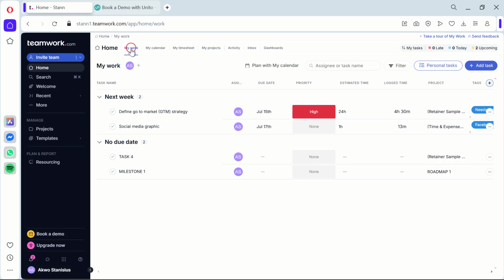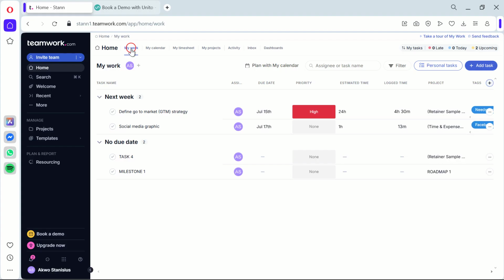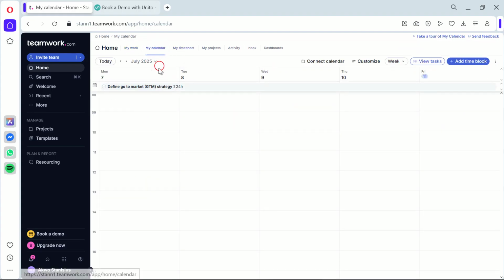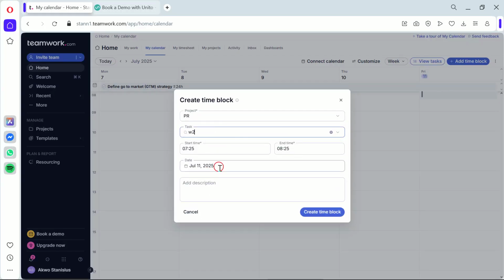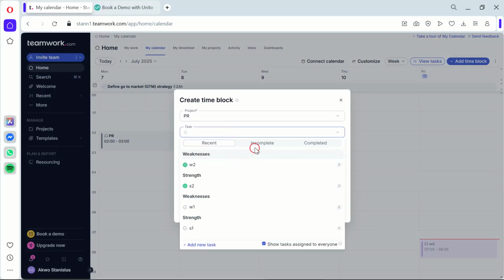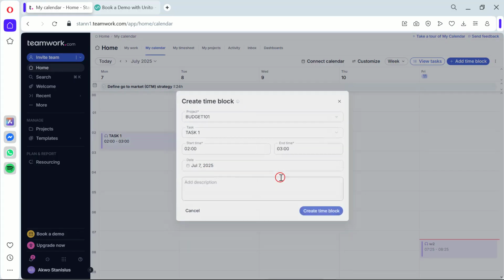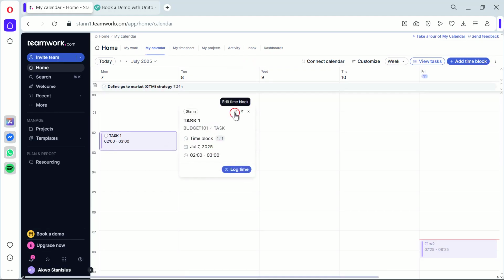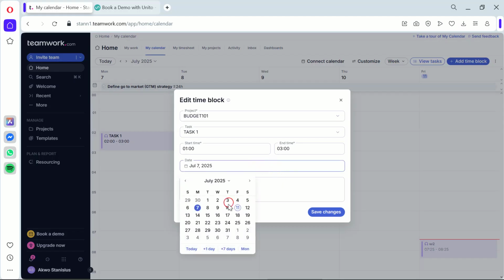How To Create And Manage A Social Media Calendar Using TEAMWORK.COM (Full 2025 Guide)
Welcome to this comprehensive How To Create And Manage A Social Media Calendar Using TEAMWORK.COM (Full 2025 Guide) tutorial! In this detailed guide, I'll walk you through everything you need to know about How To Create And Manage A Social Media Calendar Using TEAMWORK.COM (Full 2025 Guide).

 What You'll Learn in This How To Create And Manage A Social Media Calendar Using TEAMWORK.COM (Full 2025 Guide) Tutorial:
• Complete step-by-step instructions for How To Create And Manage A Social Media Calendar Using TEAMWORK.COM (Full 2025 Guide)

Whether you're a complete beginner or looking to improve your skills, this How To Create And Manage A Social Media Calendar Using TEAMWORK.COM (Full 2025 Guide) tutorial covers everything from basic concepts to advanced strategies. I've designed this guide to be easy to follow, practical, and immediately actionable.

 Why This How To Create And Manage A Social Media Calendar Using TEAMWORK.COM (Full 2025 Guide) Tutorial is Different:

 Perfect for:
• Beginners who want to learn How To Create And Manage A Social Media Calendar Using TEAMWORK.COM (Full 2025 Guide) from scratch

Don't forget to LIKE this video if it helped you learn How To Create And Manage A Social Media Calendar Using TEAMWORK.COM (Full 2025 Guide) and SUBSCRIBE for more in-depth tutorials like this one!

Questions? Drop them in the comments below! I read every comment and try to respond to as many as possible.

• Share with anyone who might benefit from learning How To Create And Manage A Social Media Calendar Using TEAMWORK.COM (Full 2025 Guide)